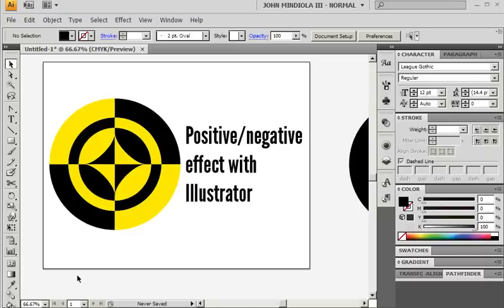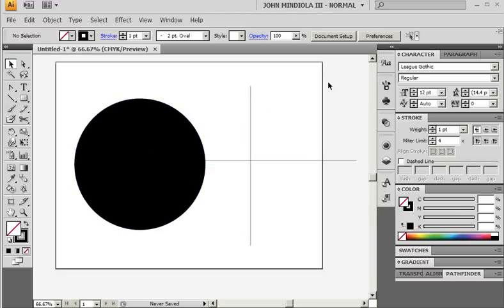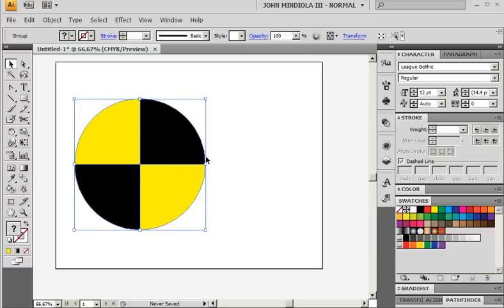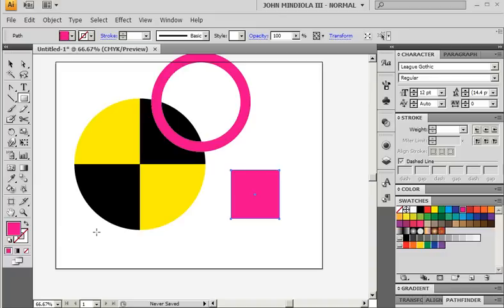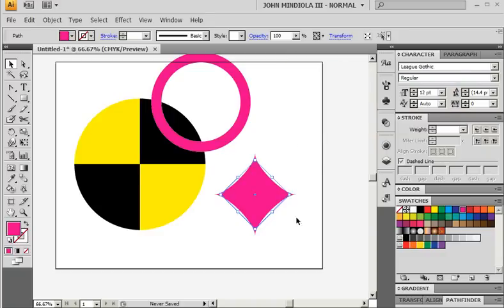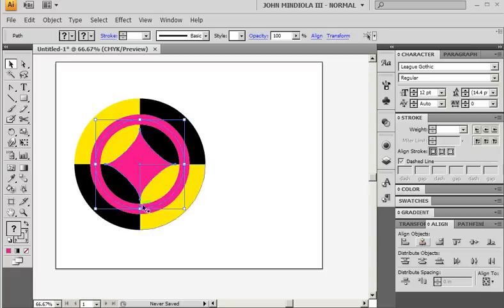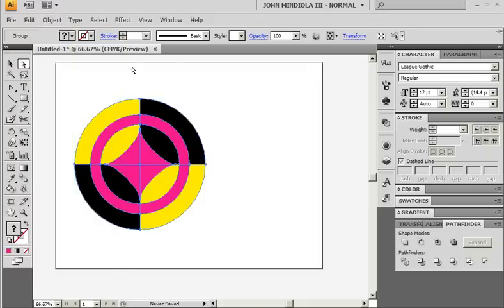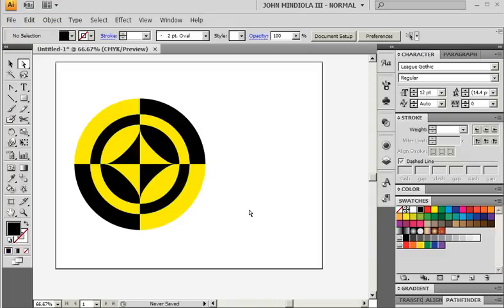Illustrator Positive Negative Effect